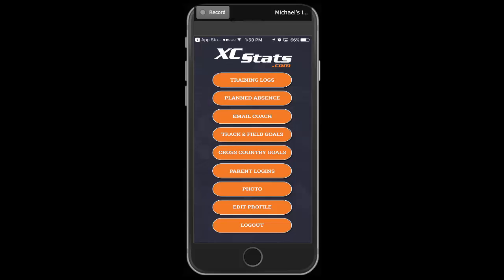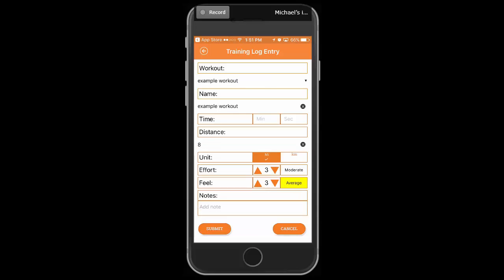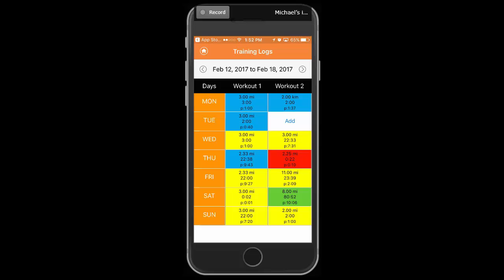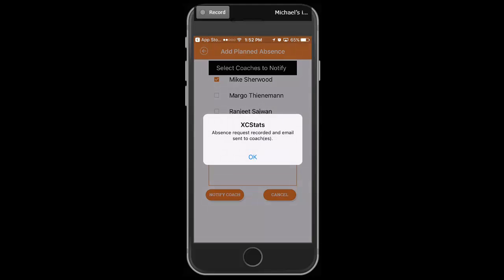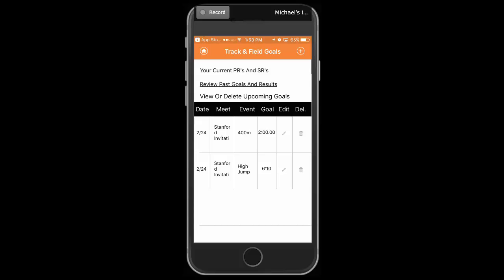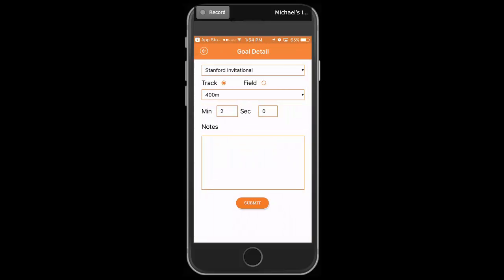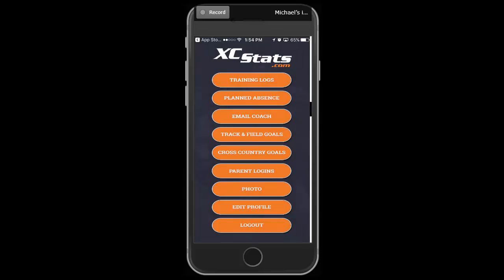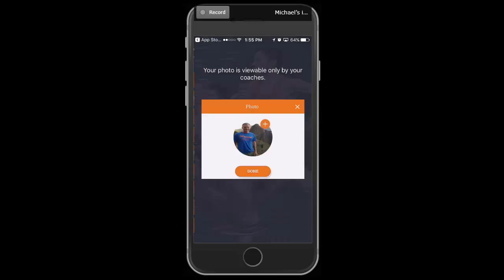XCStats App for Athletes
A walk-through of the features of the XCStats iPhone/Android app.  It's included with subscriptions to XCStats Cross Country or Track & Field.